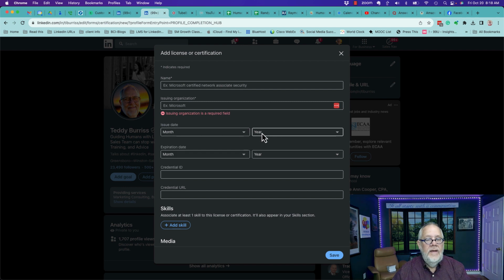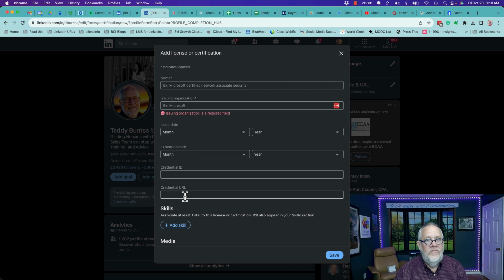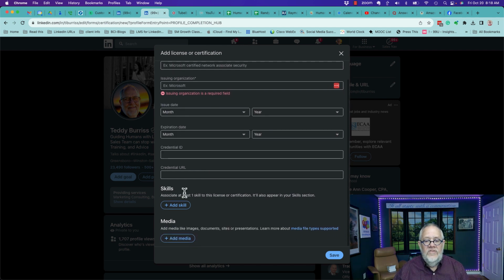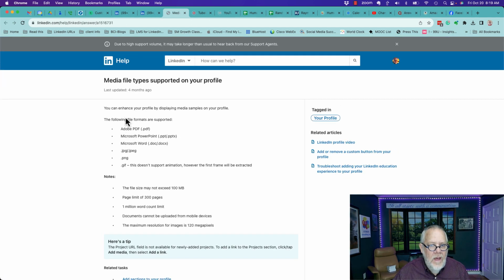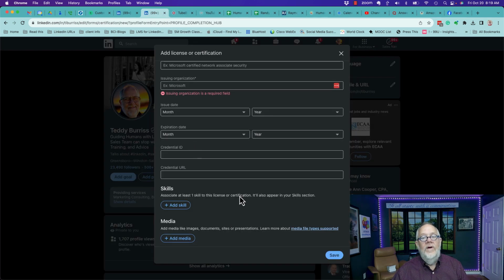Make Your Linkedin Profile Pop by adding the Course and Certification - 2023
I demonstrate how to add Courses and Certifications to your LinkedIn Profile and discuss why you should use both of them.

Teddy Burriss
LinkedIn Strategist & Trainer